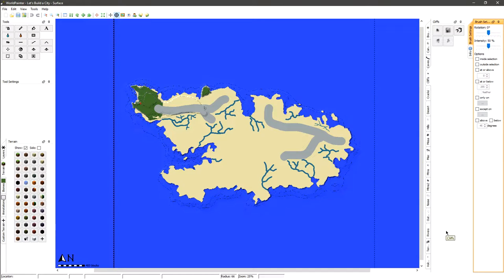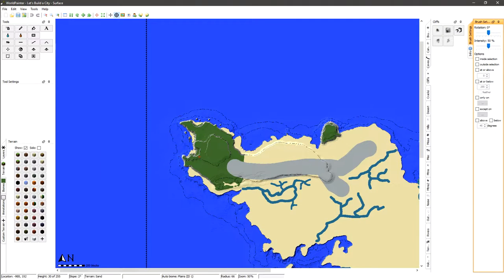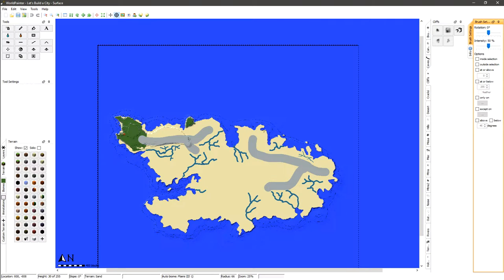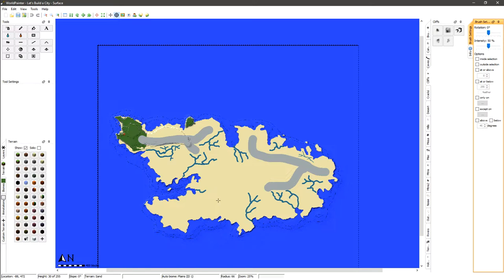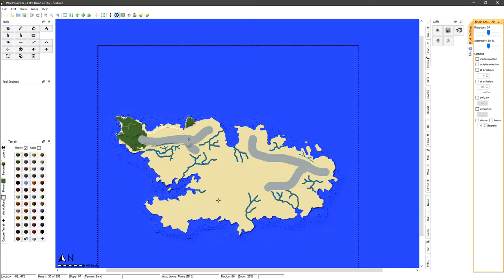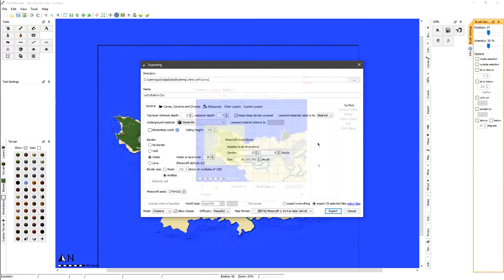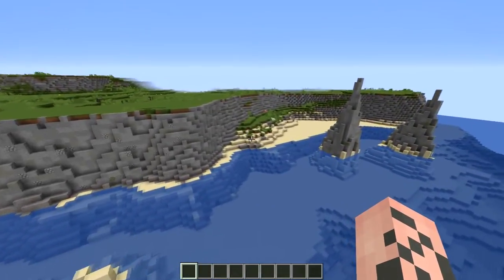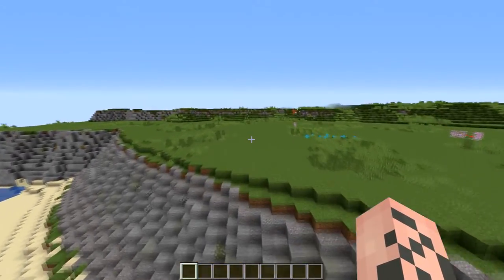Let's Build a City! Episode 1 - Planning and more!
Welcome to a new series call Let's Build a City! In todays episode we can't do much as the map is not yet ready. I do go over some major plans and stuff like that!